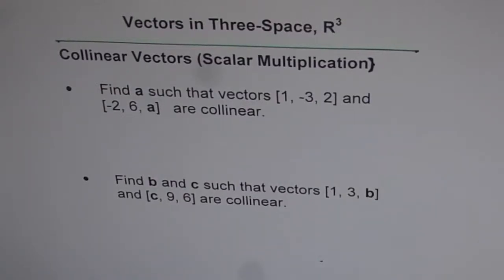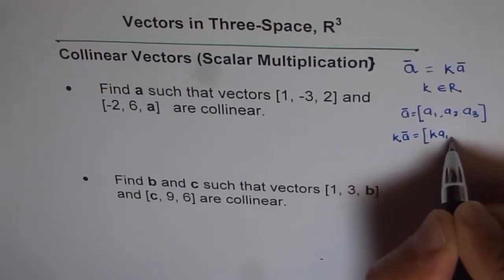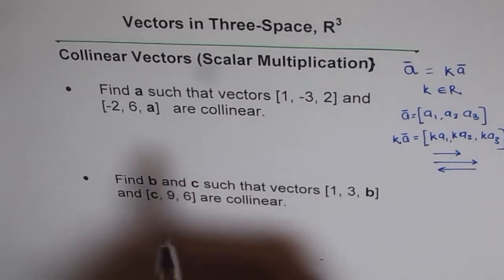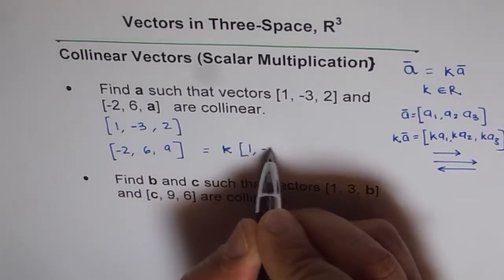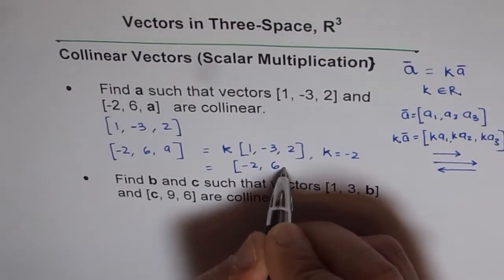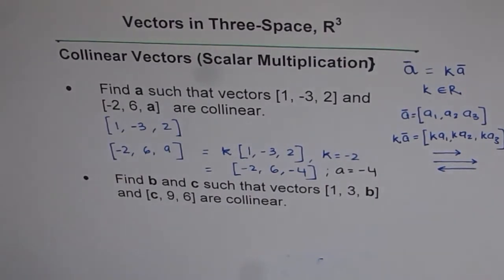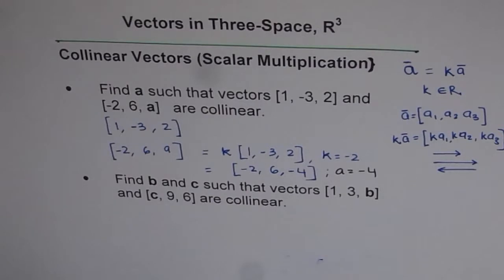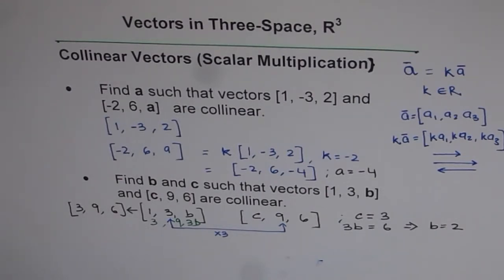Collinear Vectors Scalar Multiples R3 - EDEXCEL - GCSE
8 Octants represent regions in the three dimensional space.